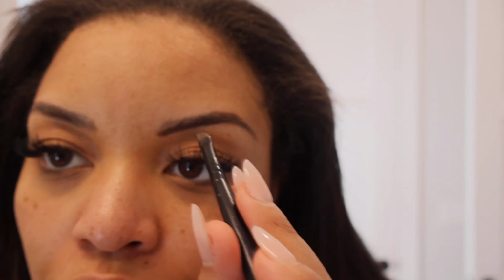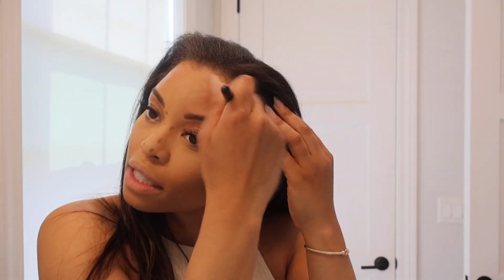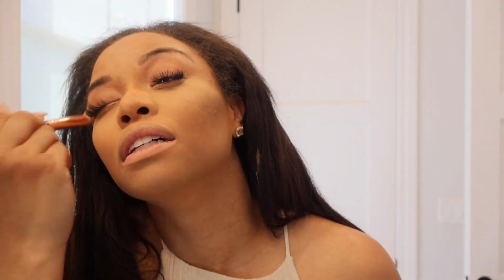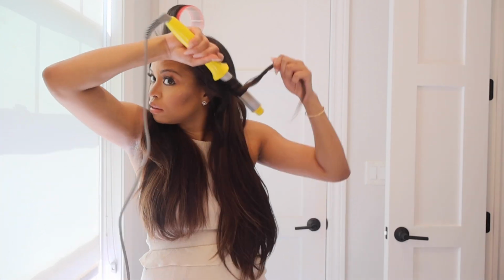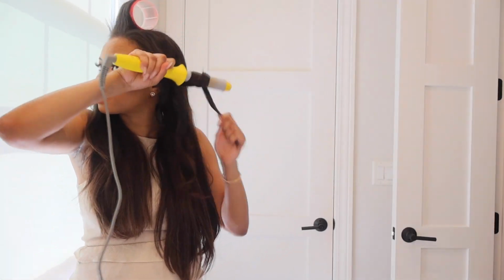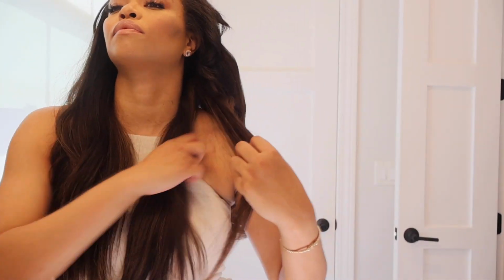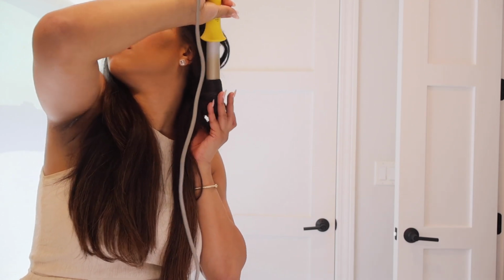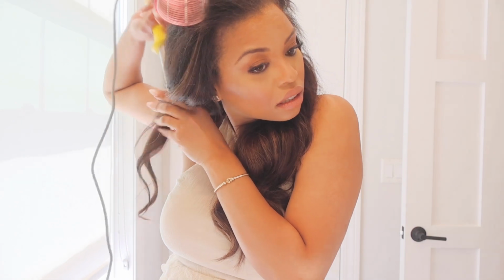Get Ready With Alexia: Everyday Hair & Makeup Look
💄✨ Get Ready With Me while I style my new bellami hair extensions using my Drybar wand alongside their amazing styling products: Pep Rally and Money Maker.  I can't wait to share my unfiltered thoughts on the @EricVaughn hair extensions in the shade Mocha Cookie. 🌟💇‍♀️

Plus, I'll guide you through my daily makeup ritual that will grace you with that effortless 'no makeup' makeup look.